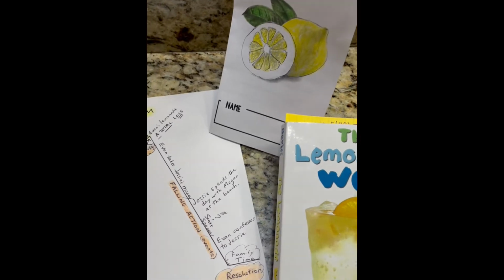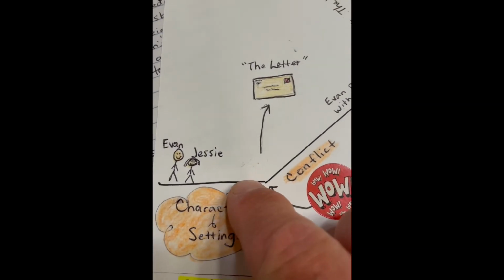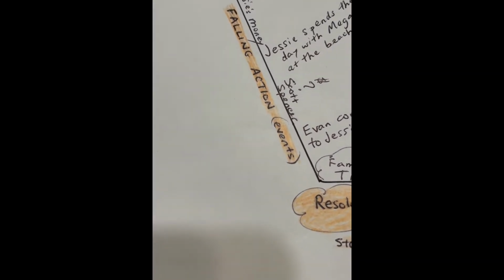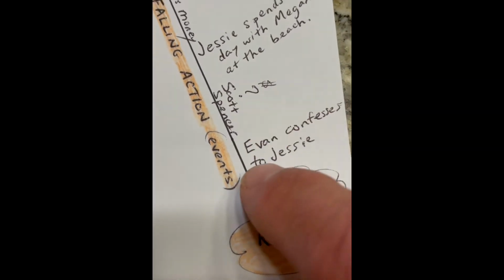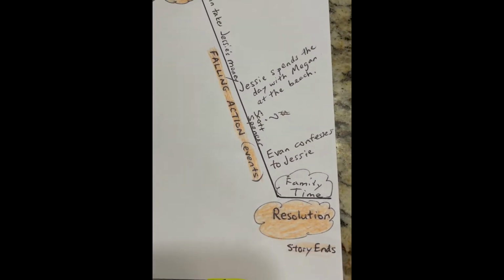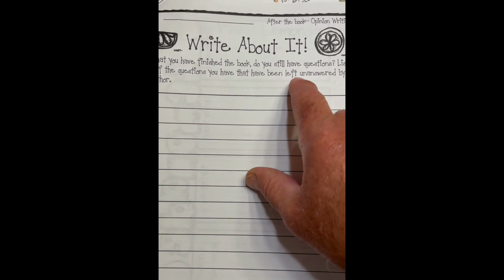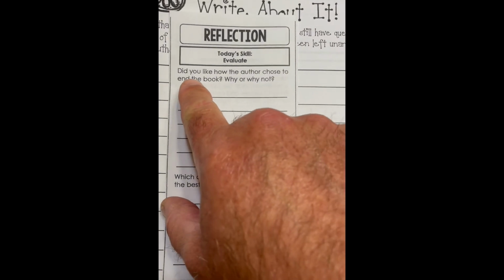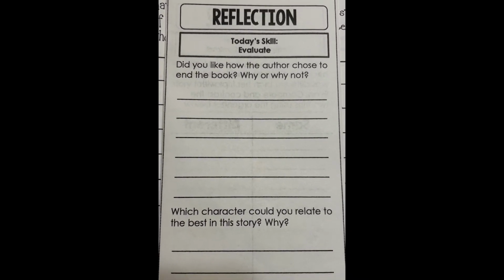Lemonade War Final Lesson